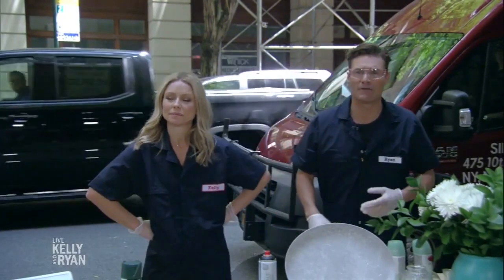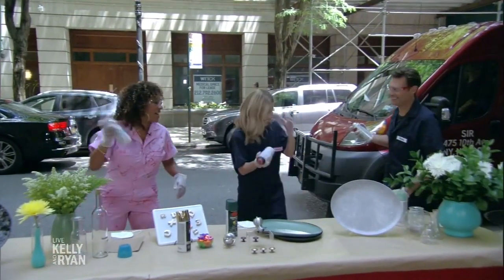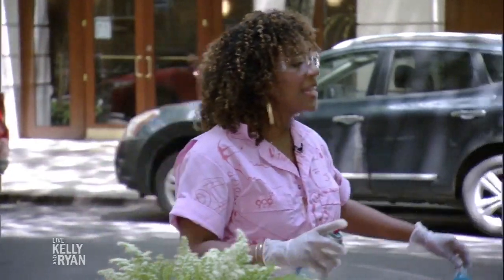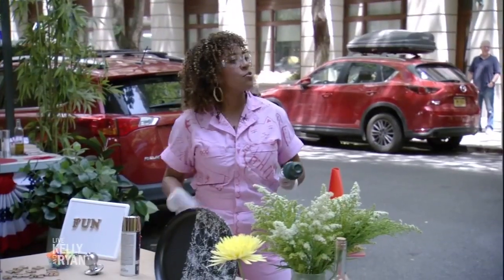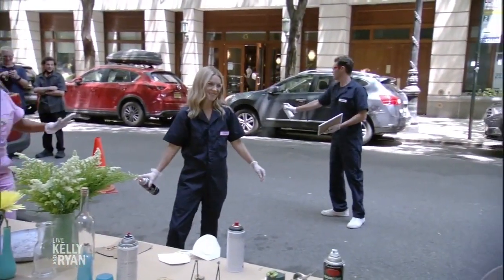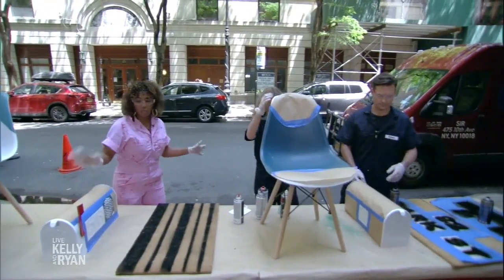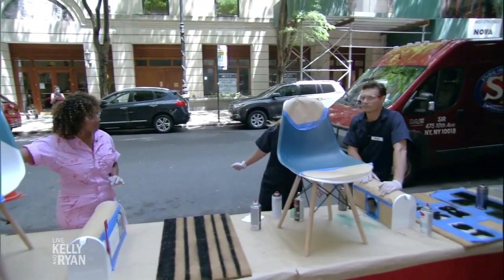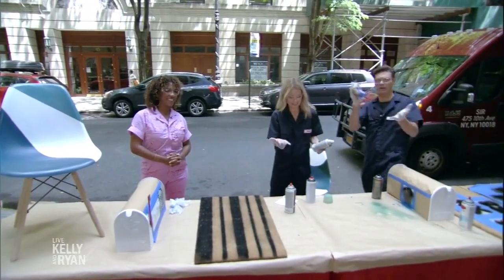Freshen up Your Home With Spray Paint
Etsy trend expert Dayna Isom Johnson shares tips on sprucing up items around your house with spray paint.